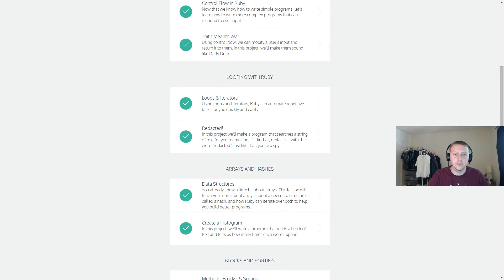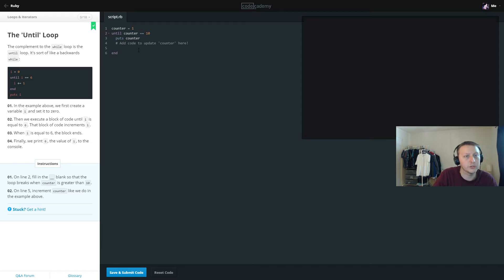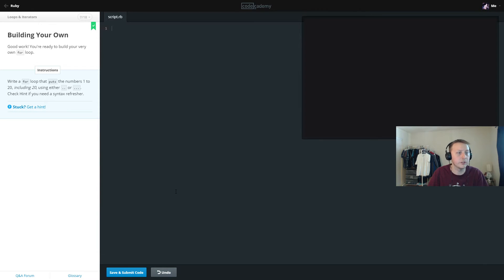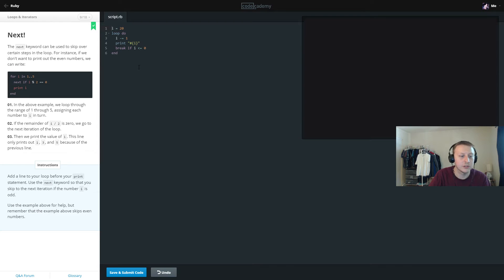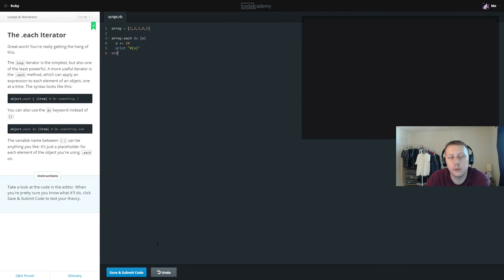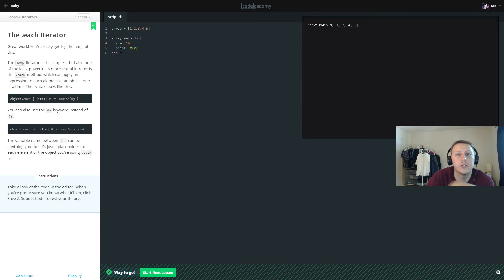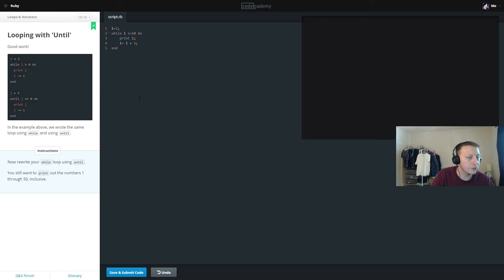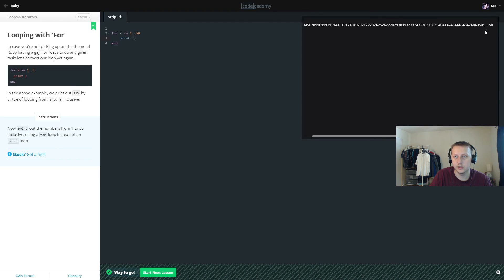Learn Ruby with Codecademy: Looping with Ruby: Loops and Iterators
Brief video going over Ruby course Loops and Iterators from CodeCademy.